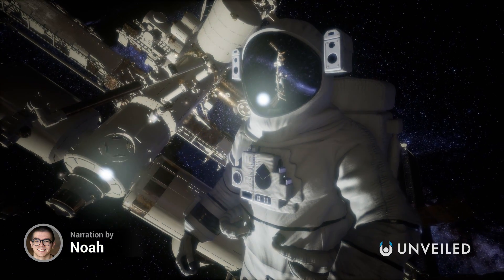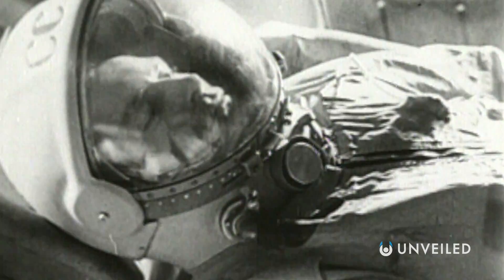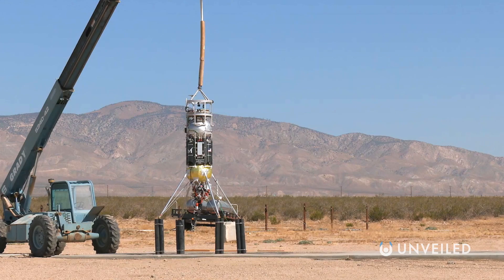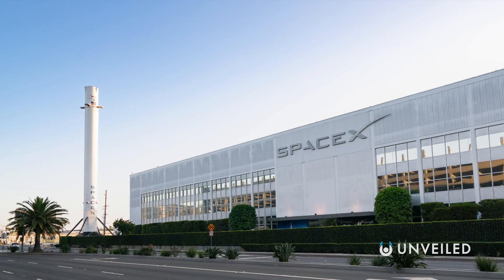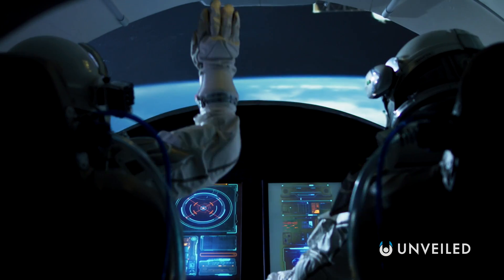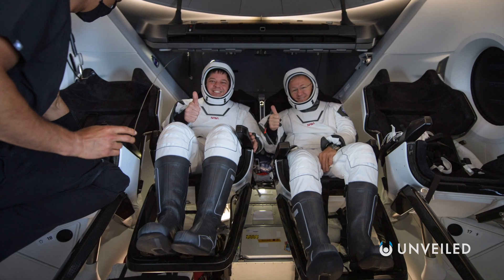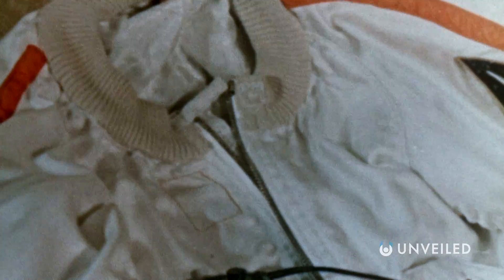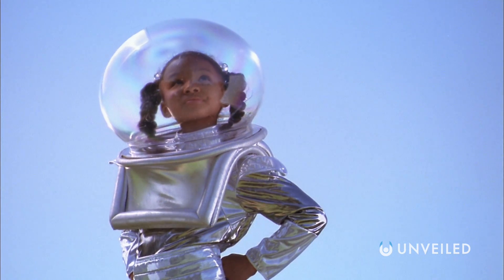Space X Vs NASA: Spacesuits | Unveiled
Space travel has entered a new age... with SpaceX and NASA leading the way! in this video, Unveiled compares and contrasts one of the most important aspects to any space flight; the spacesuit! While NASA has stuck with its traditional "pumpkin orange" design for the Artemis Program, SpaceX has revolutionised the way that astronauts look - turning them into superheroes!